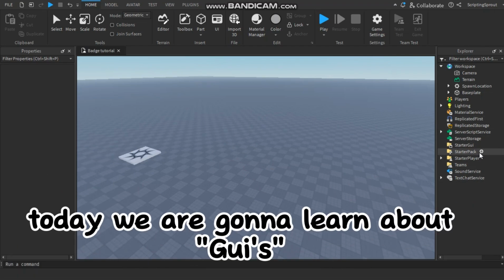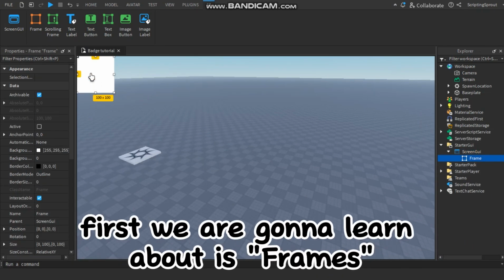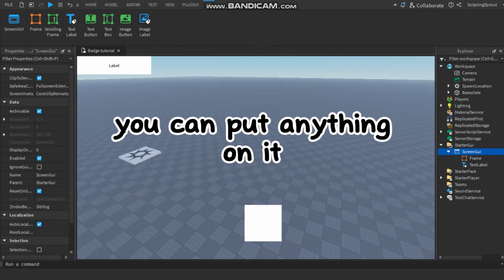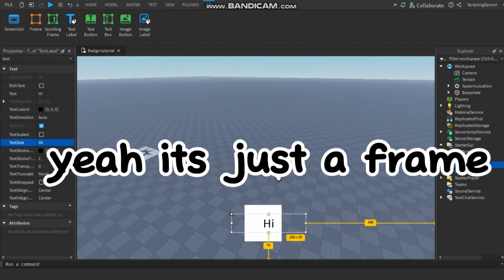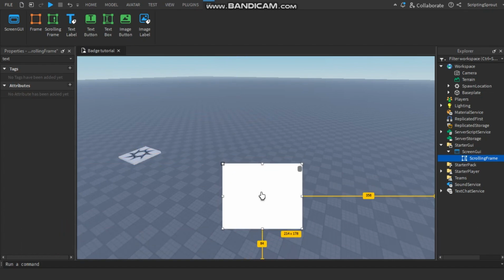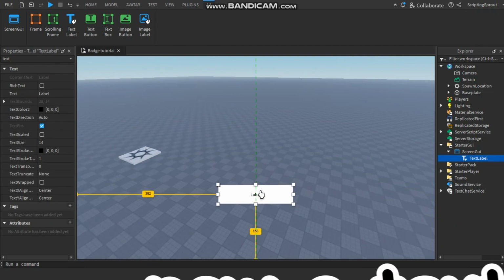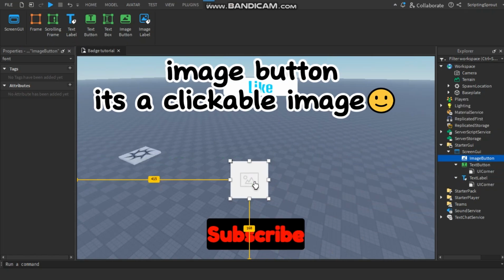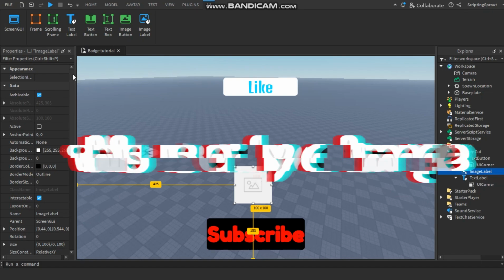How to make a actual good GUI and how to even make it..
0:00 Intro
0:47 Frames
1:31 Scrollling Frames
2:03 Textlabel
3:40 TextButtonn
4:43 Text Box
5:00 Image Button
5:16 Image Label
5:26 Outro